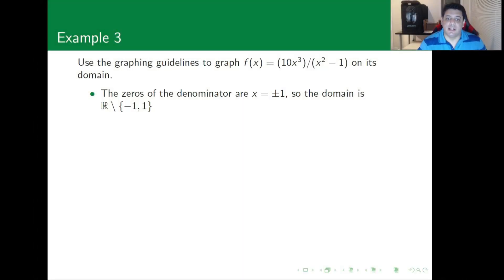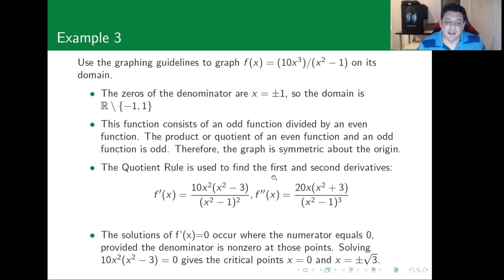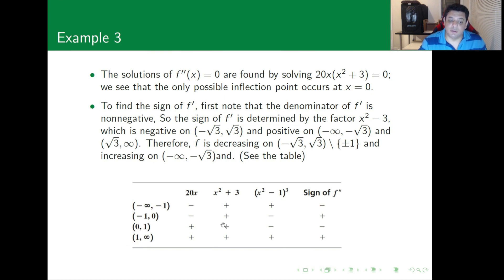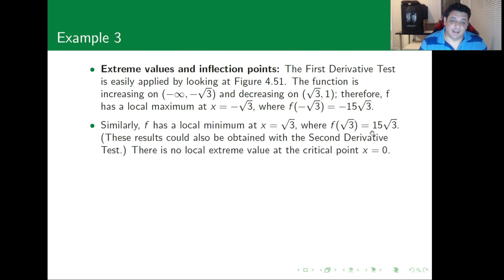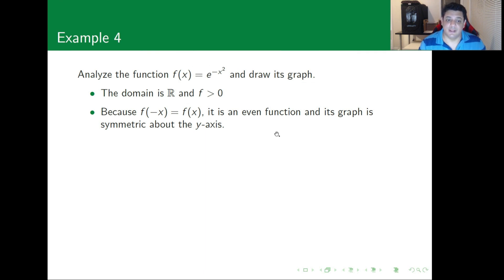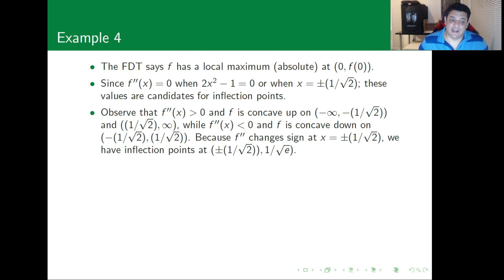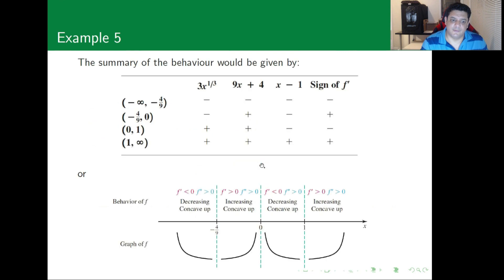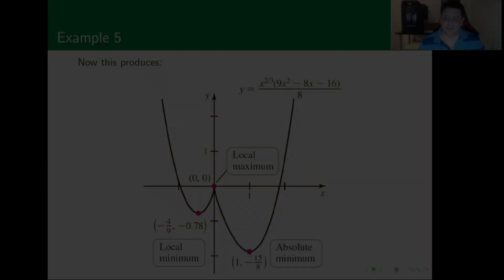Introduction Section 4.5 (Curve Sketch II)